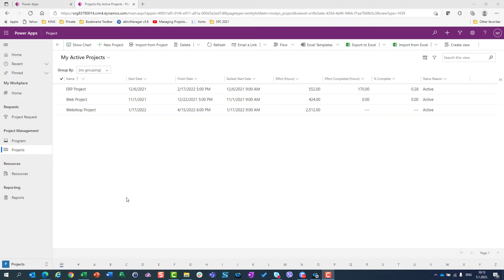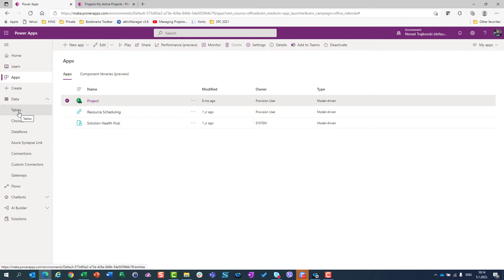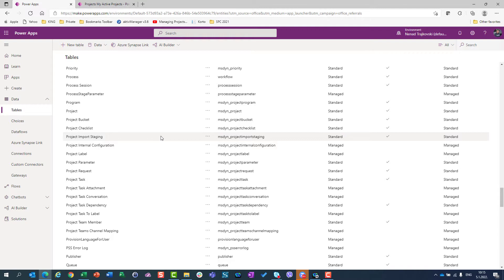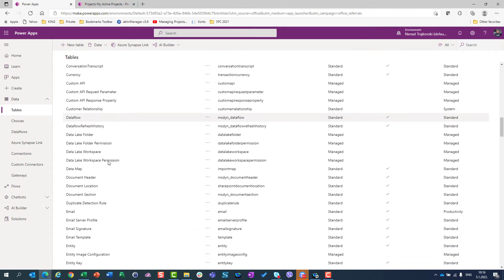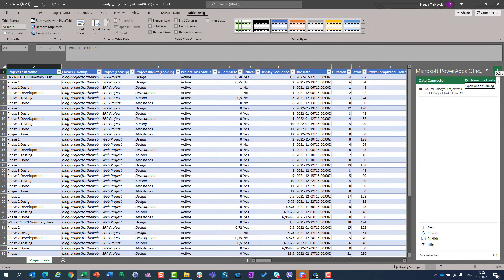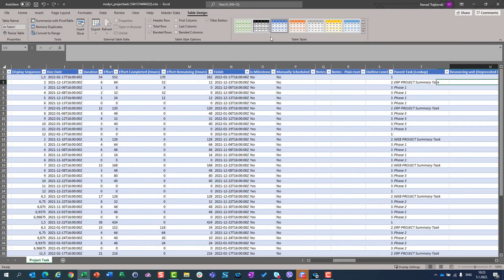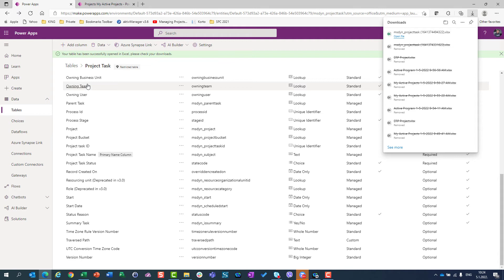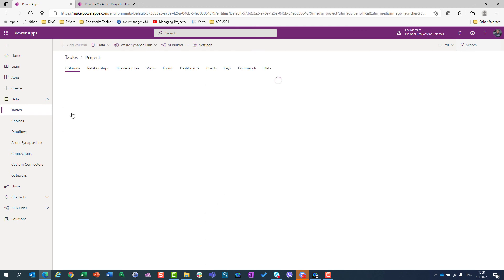Microsoft Project for the Web–where is database, and how to export data from it?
Learn about data in Microsoft Project for the Web